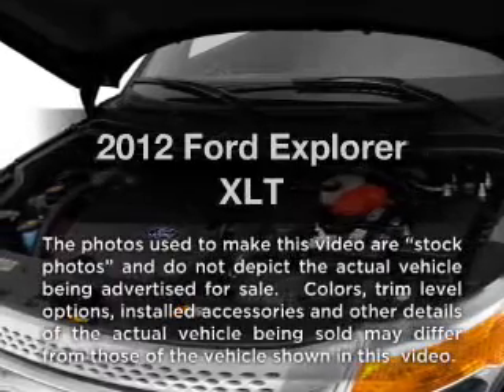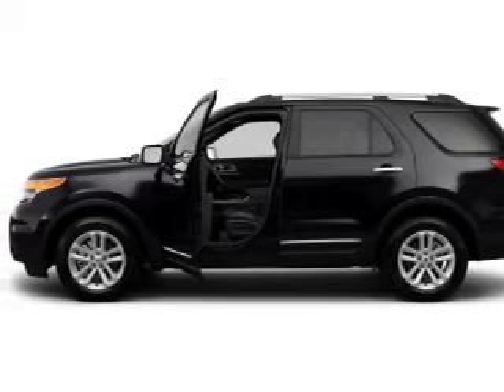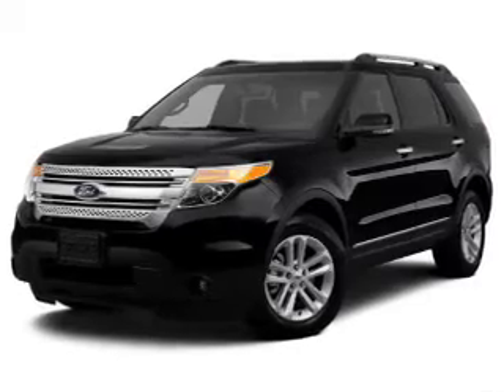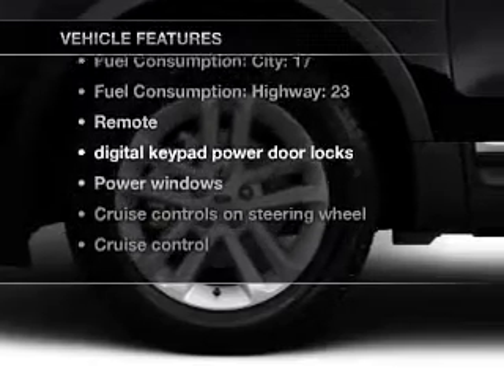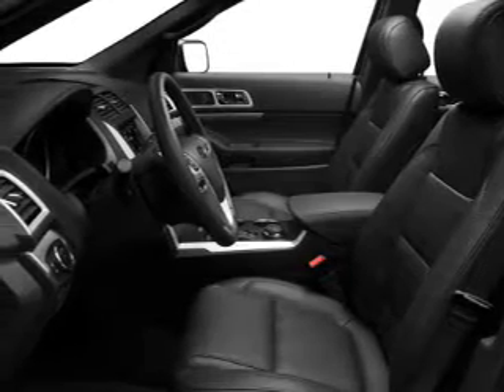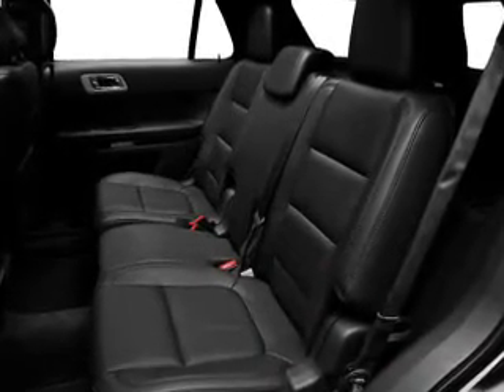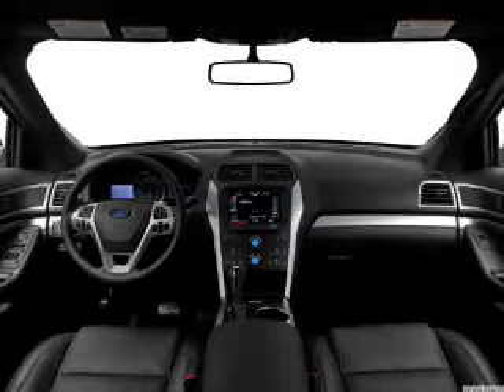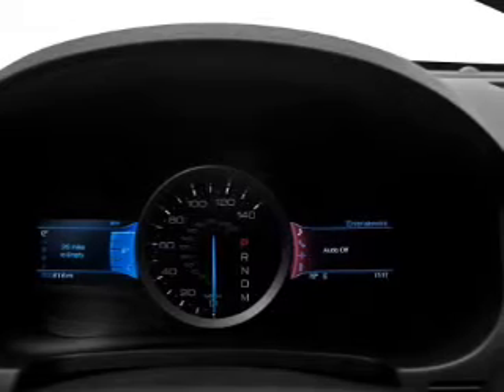2012 Ford Explorer - Scarsdale NY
Year: 2012
Make: Ford
Model: Explorer
Trim: XLT
Engine: 3.5 liter 6 cylinder 24 valve
Transmission: 6-Speed Automatic
Color: White
Mileage: 5
Address:
887 Central Park Avenue